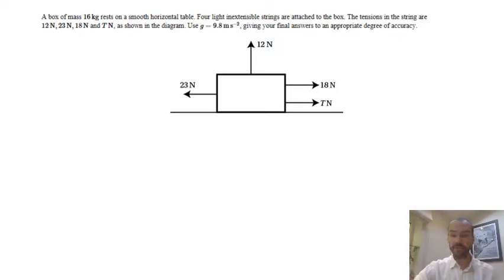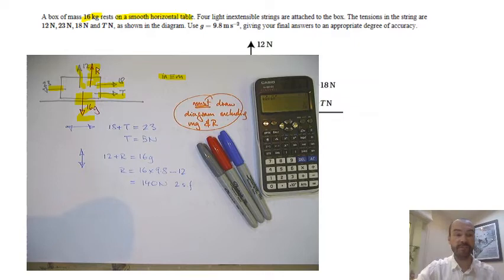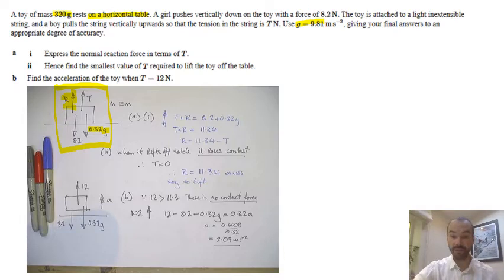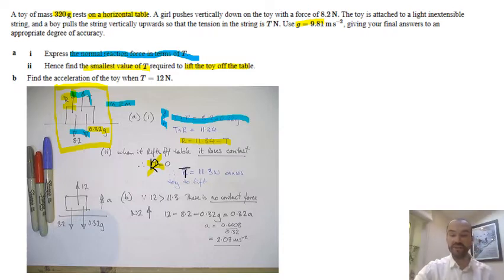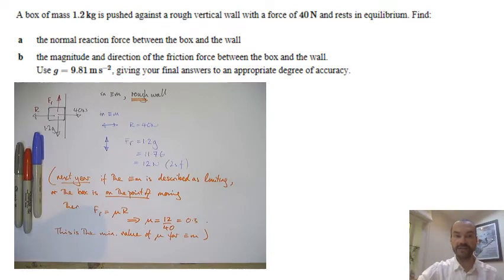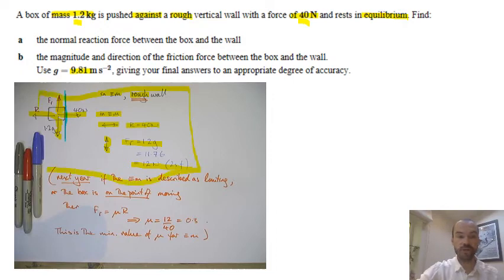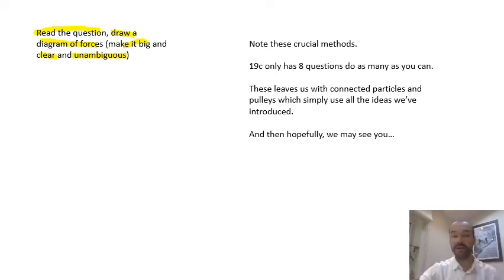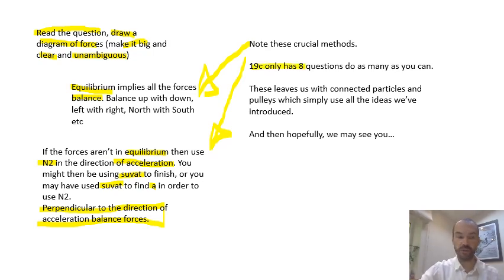equilibrium involving normal reaction from ch 19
combining how we work with forces in equilibrium with the normal reaction force